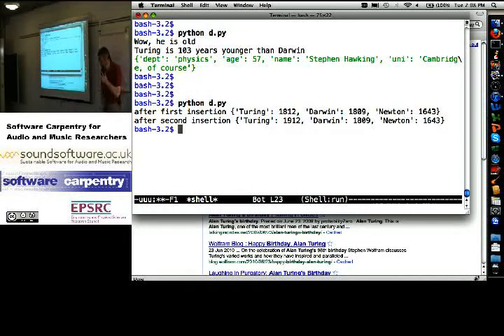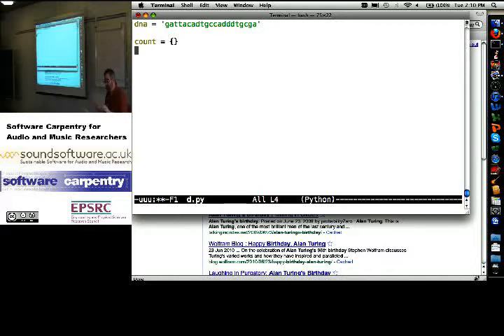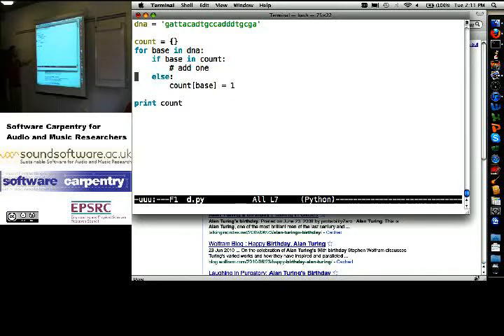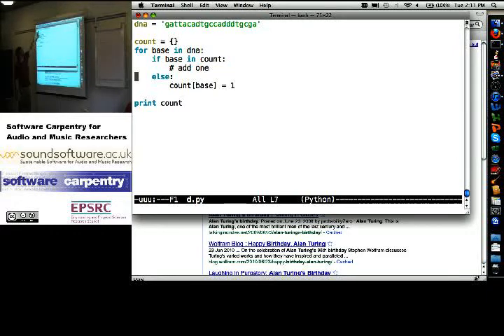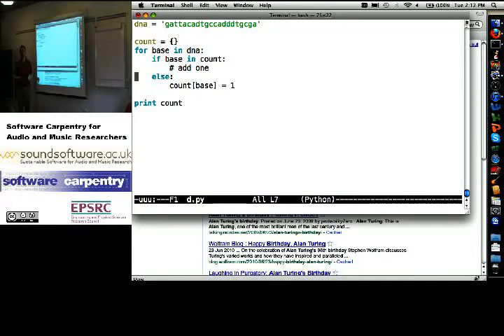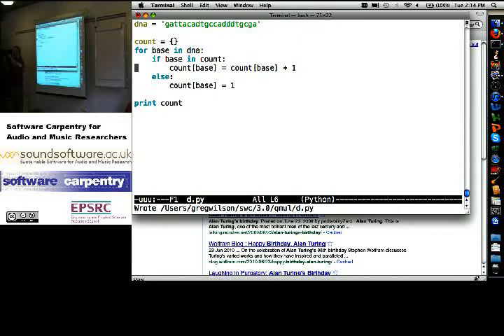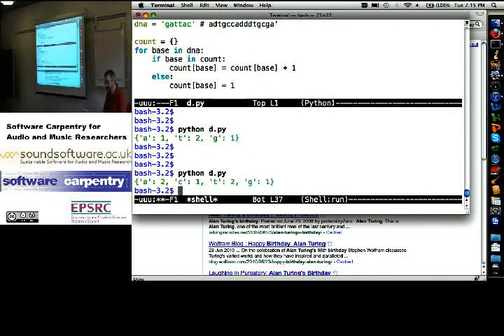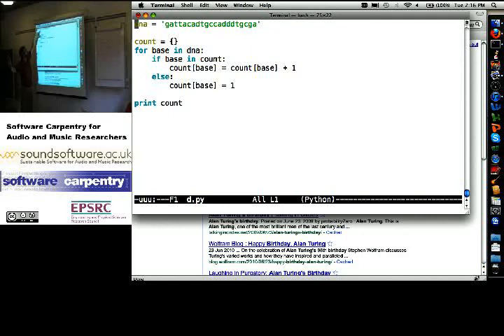Dictionaries in Python - common operations (Software Carpentry)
Dr. Greg Wilson talking about common operations using dictionaries in Python.

This video is from the afternoon of the second day of the Autumn School.